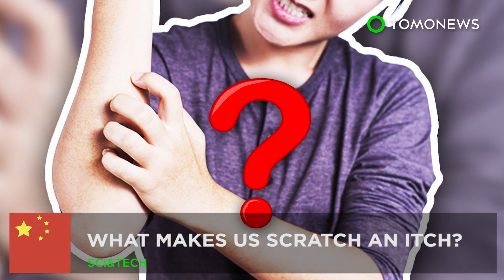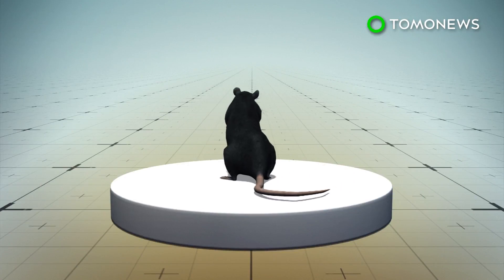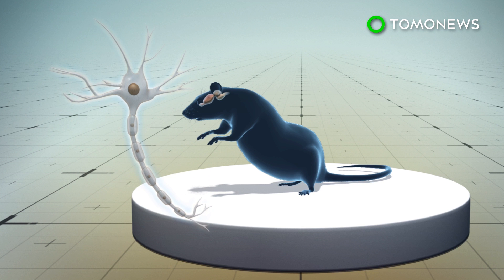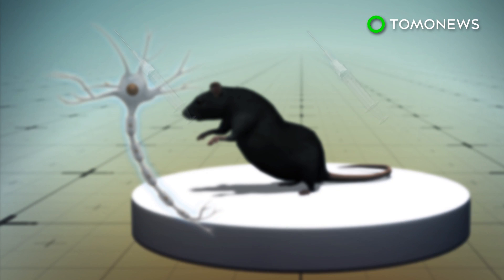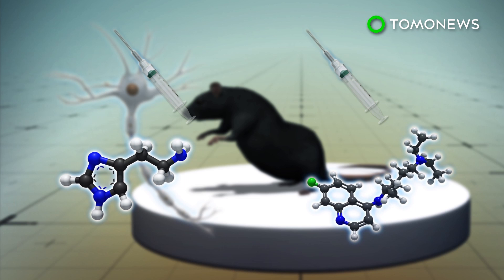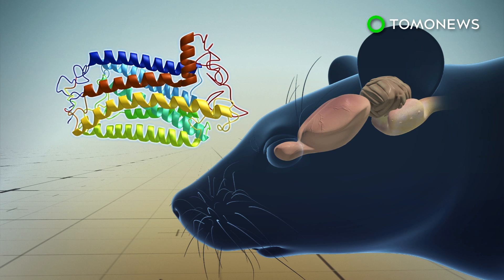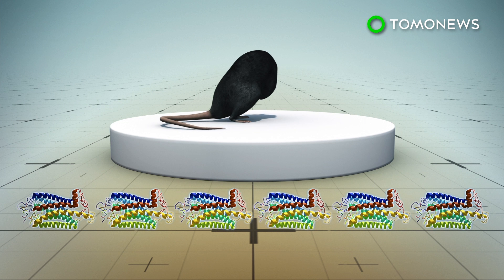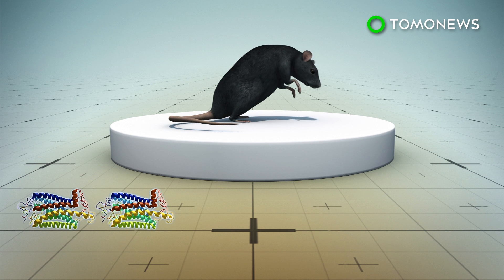What makes us scratch an itch? - TomoNews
BEIJING —  We itch, we scratch, we scratch, we itch, what is the science behind this annoying cycle?
A recent study published in the journal Neuron reveals that a small category of neurons located in an area of the brain called the periaqueductal gray tracks itch-evoked scratching behavior in mice.
Researchers from the Chinese Academy of Sciences studied periaqueductal gray neurons of freely moving mice that were induced to scratch through injections containing histamine, or chloroquine.
Histamine is an organic compound involved in itch perception and chloroquine is a medication used to treat malaria.
The team then studied the itch-induced scratching behavior by observing the activity of a set of neurons that produce a neurotransmitter called tachykinin 1 or Tac1 which produces glutamate and neuropeptides.
Scientists observed that when Tac-1 neurons were eliminated itch-induced scratching also decreased.
Stimulating these neurons, on the other hand, resulted in spontaneous scratching behavior even without using histamine and chloroquine injections.
Scientists participating in the study will continue to investigate which molecules in the Tac1 can be targeted by drugs. This would allow for the development of a drug that could be used to treat patients with chronic itch.